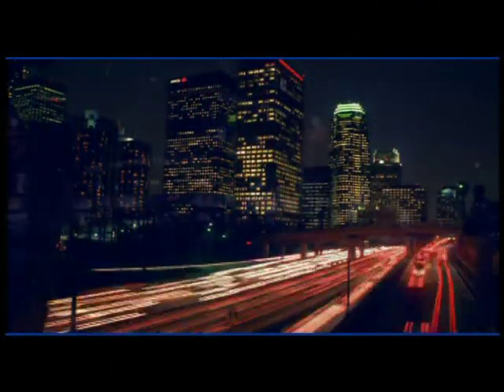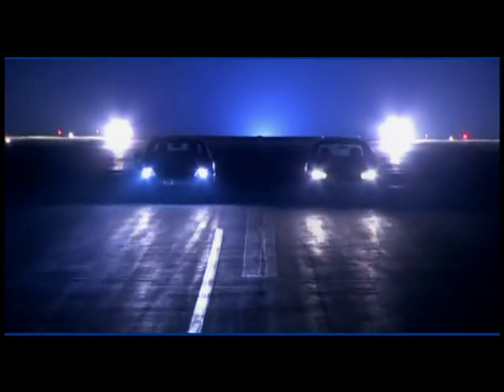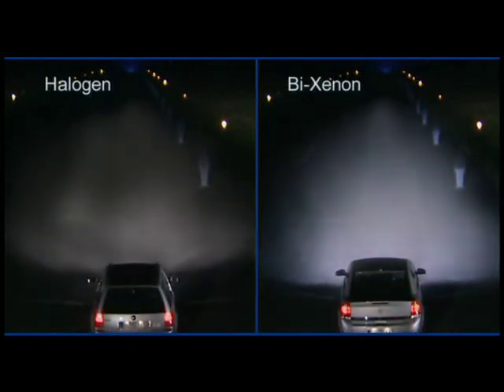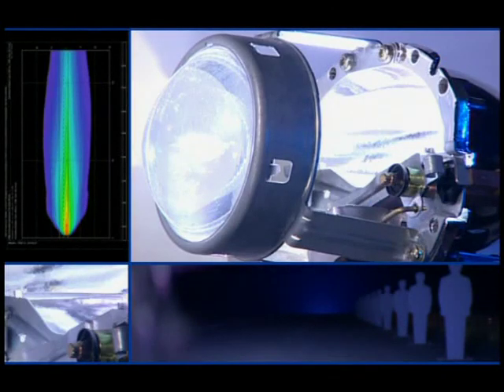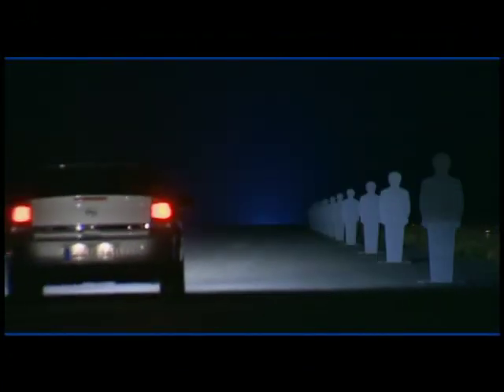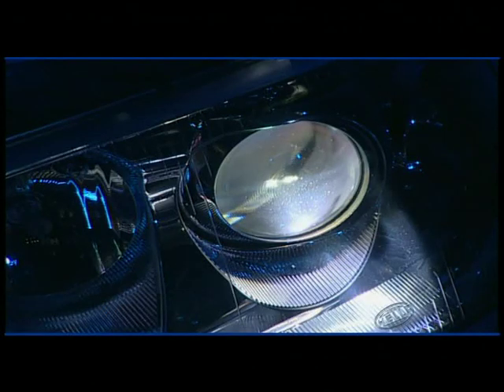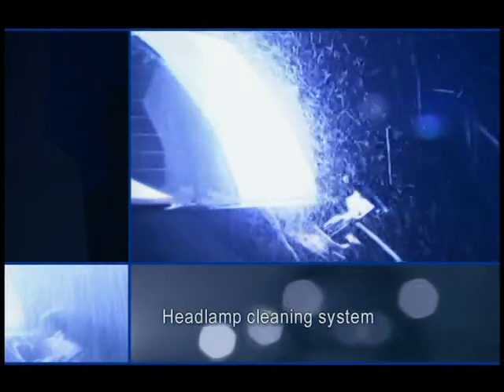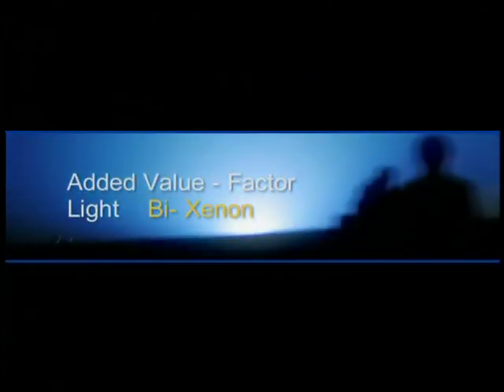HELLA Bi-Xenon Headlamp - More illuminance out of one light source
The bi-xenon headlamp („bi" = two) works with only one light source for the low beam and high beam. In the beam path a moving shutter is working. If lifted it produces the low beam, if lowered it produces the high beam. In addition the system consists both of a dynamic headlamp leveling system and a headlamp power wash system.